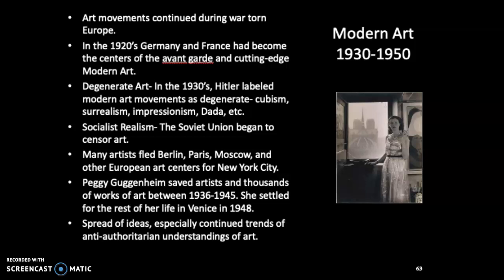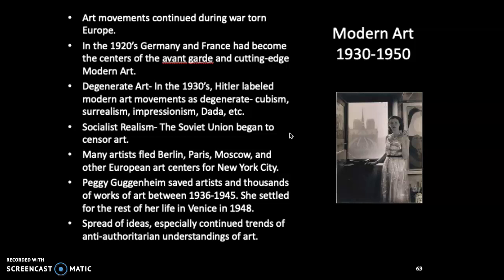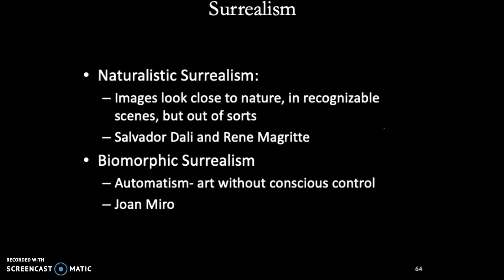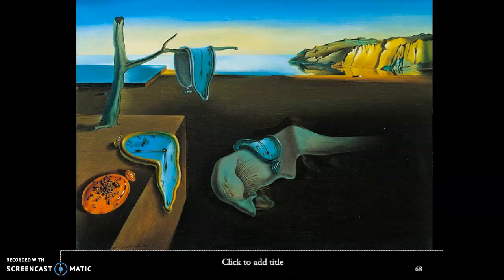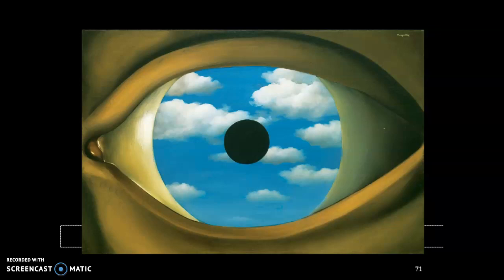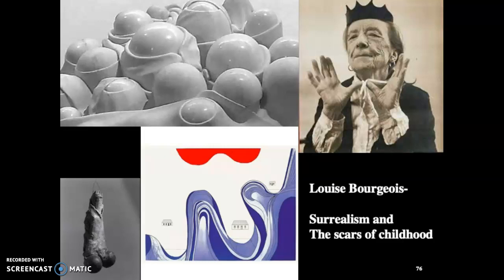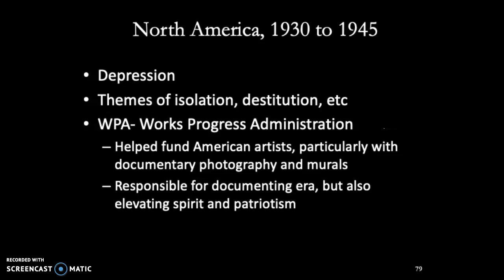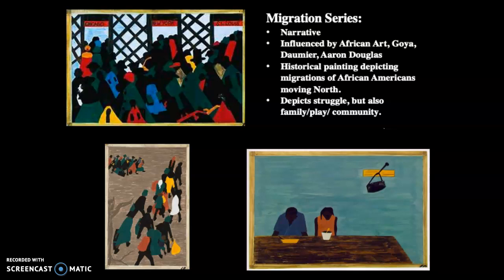Modern Art 1930-1945 Part 1